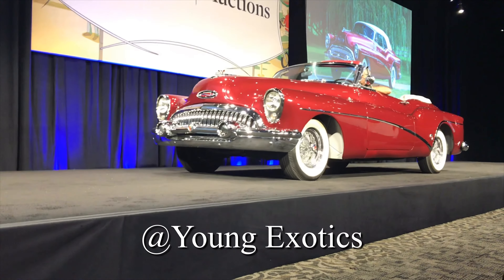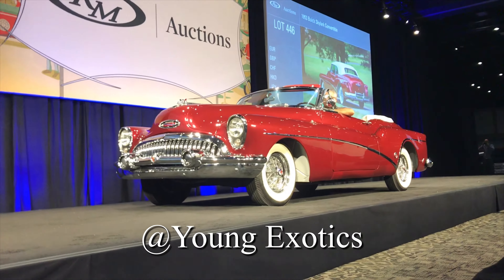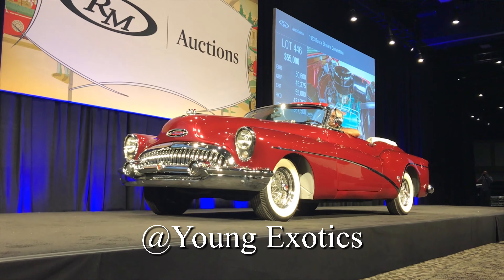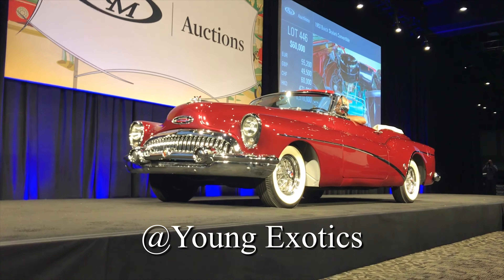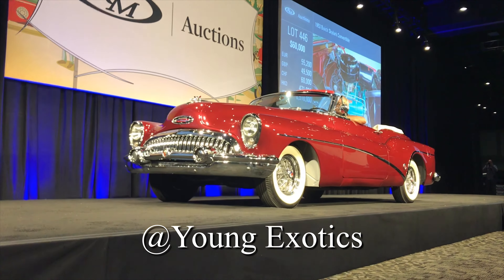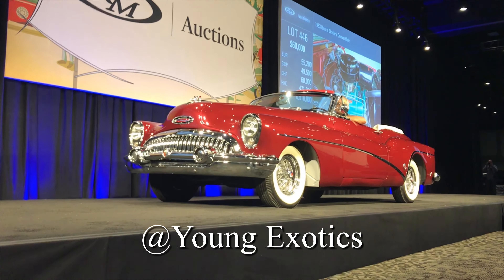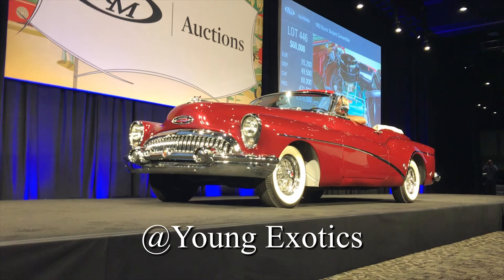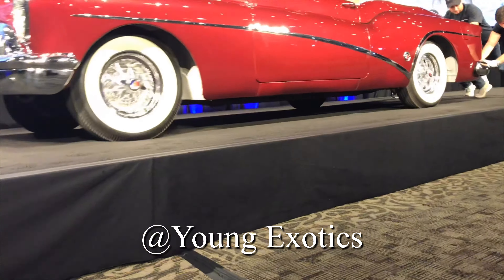1953 Buick Skylark - sold at (RM Sotheby's) Hershey 2019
Hey there! Whelcome to Young Exotics! In this channel we are all about getting the coolest and most exotic cars in the world.

Thx and dont forget to stay Exotic!!!